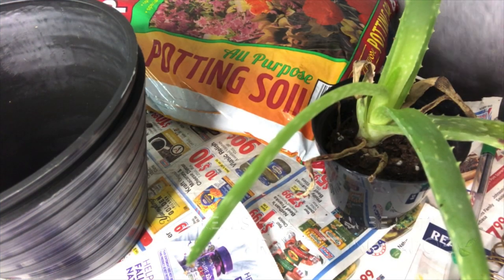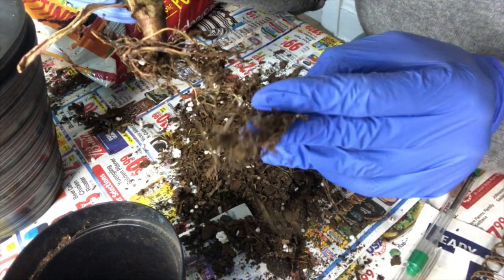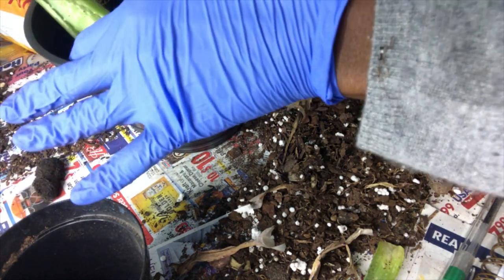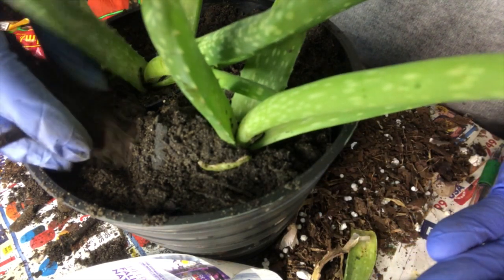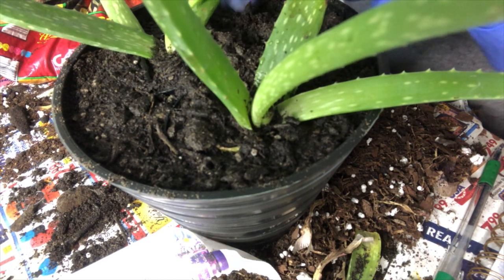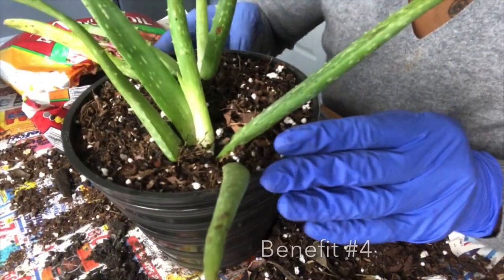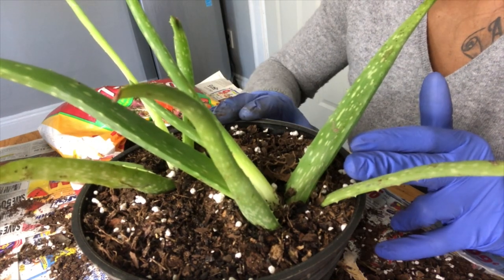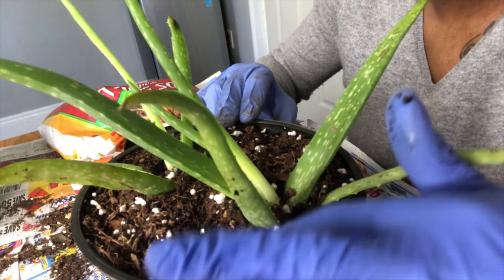7 Things You Need To Know About 🍃Aloe Vera🍃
Hey My Hunnnnys” Finally We Repotting this dang Aloe Vera Plant! They’re good to have around for easy access due to all the great benefits Aloe🍃 The Healing Plant offers! So now that we have our own plant we’ll let it start growing then we’re gonna use it like crazy O K-K-Kaay 🤣🙌🏾

Musician: Jef Musiq in video

⚜️one bag of pottering soil
⚜️1-3 flower pots
⚜️1-3 Aloe Vera plants

I’m open to suggestions and ideas 💡 an maybe a little criticism which will push me to make this a better channel for my viewers but most importantly my Subscribers ❤️💪🏾💯